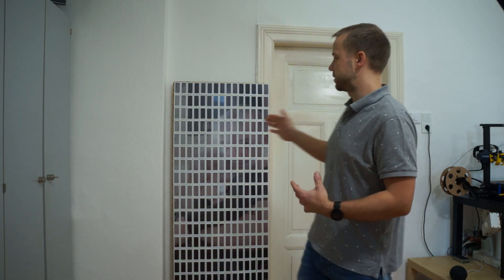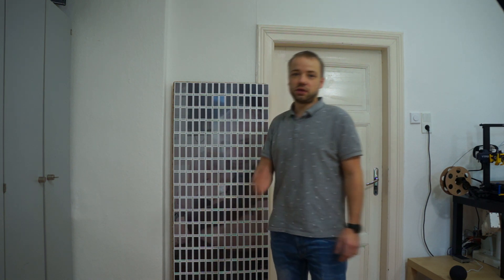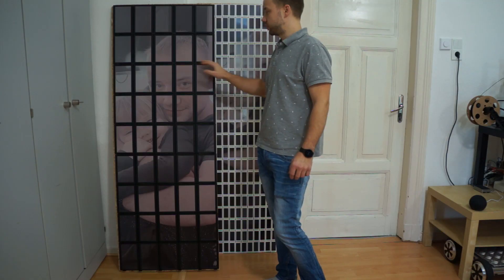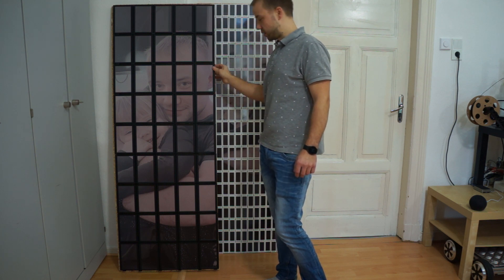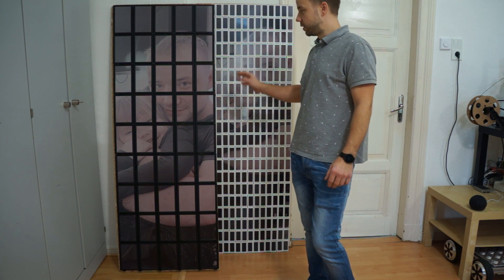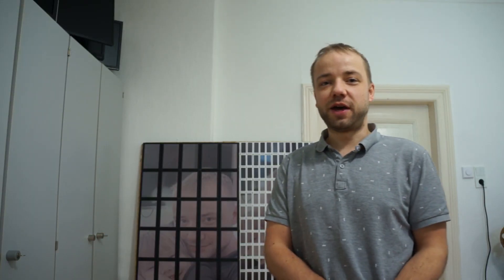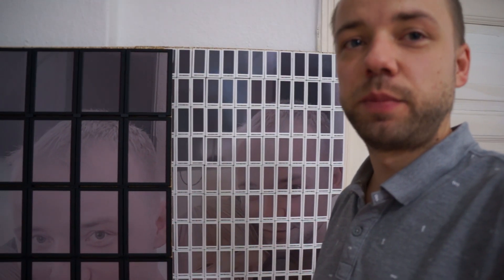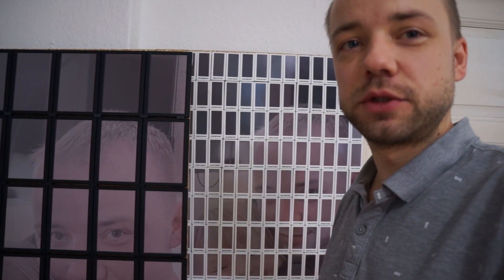E-Paper Wall 2.0 E-Ink Price Tag Hacking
Custom Firmware video